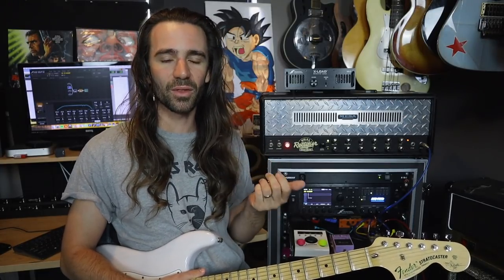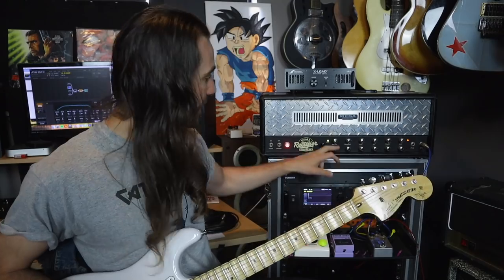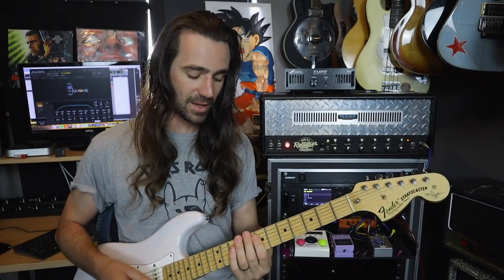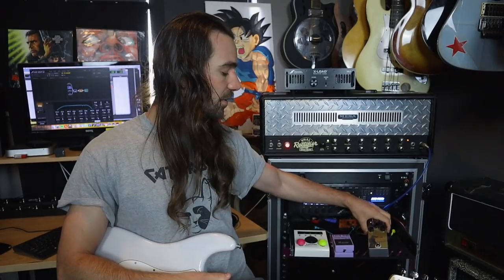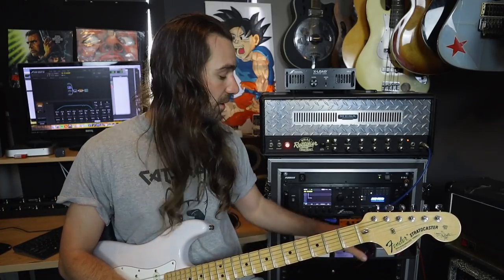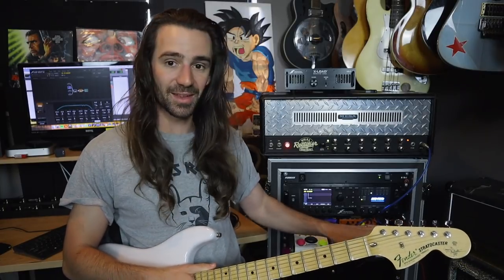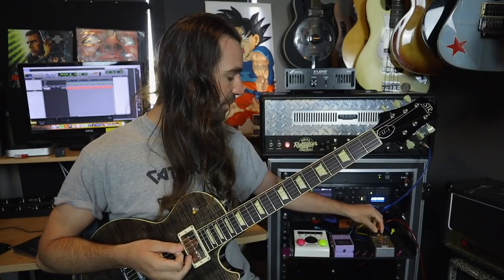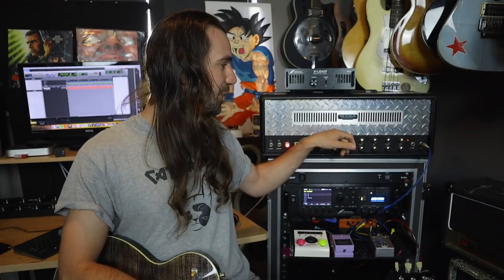Mesa Dual Rectifier - 5 Killer Tones